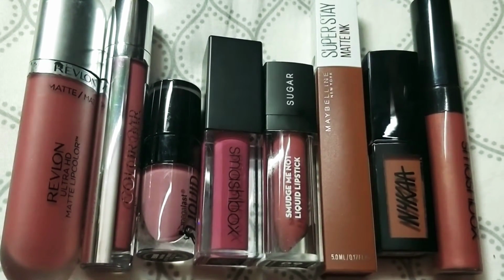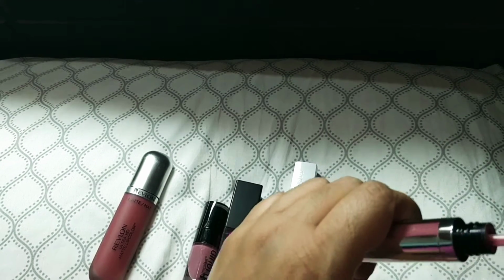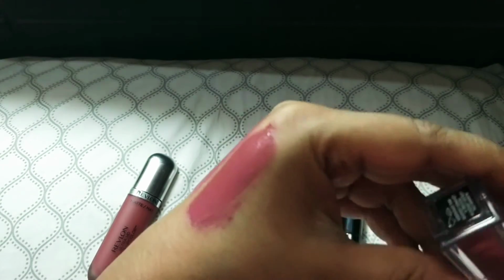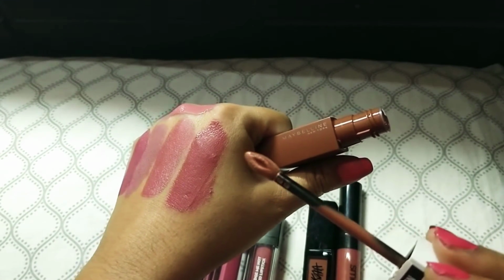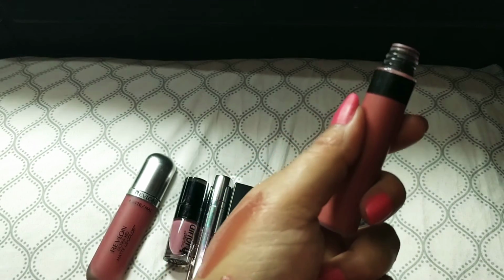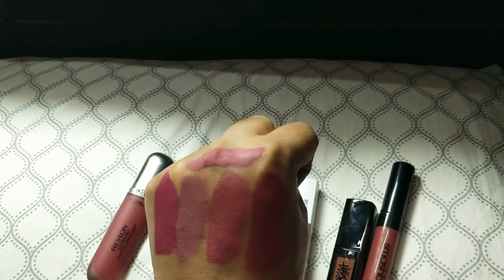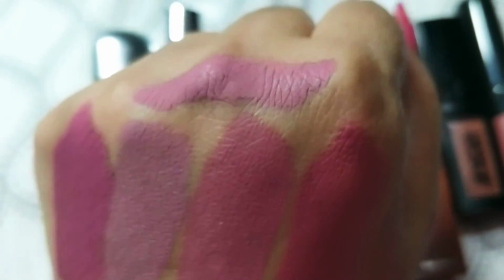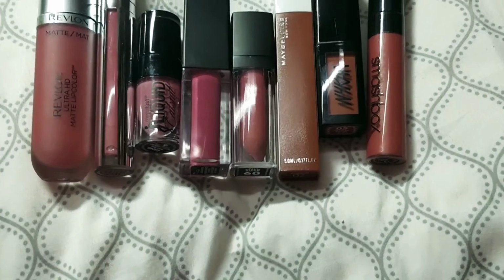Which liquid lip is the best?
I compared a couple of liquid lip formulas to see which formula is the best and most comfortable.